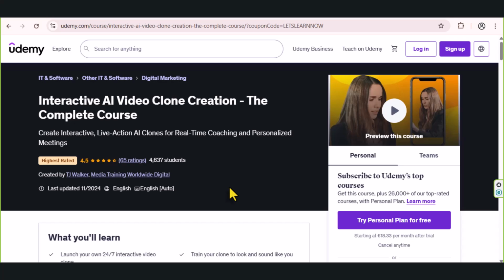"FREE Interactive AI Video Clone Course – Create Your Digital Twin (SkillDiscounts.com)"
Unlock the future of content creation with this FREE course: Interactive AI Video Clone Creation – The Complete Course!
Learn how to build your own digital video twin that can engage with your audience 24/7. Perfect for creators, coaches, entrepreneurs, and professionals who want to scale their presence and connect with people like never before.

🔥 Available for FREE on SkillDiscounts.com!
Don’t miss this opportunity to master the latest AI-powered video cloning technology.

What you'll learn:

Create interactive AI-powered video clones.

Build your own digital twin to answer questions and interact in real-time.

Monetize and scale your brand using cutting-edge AI tools.